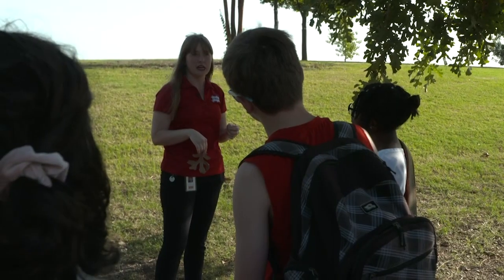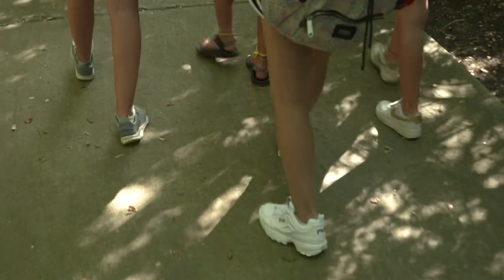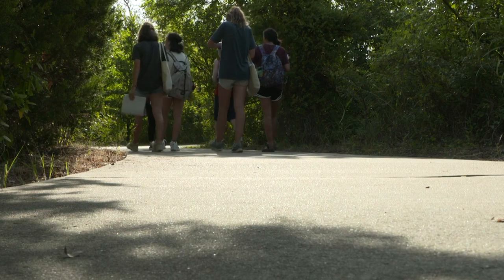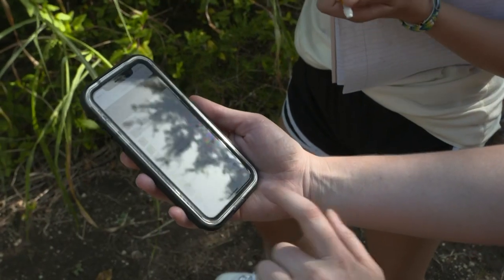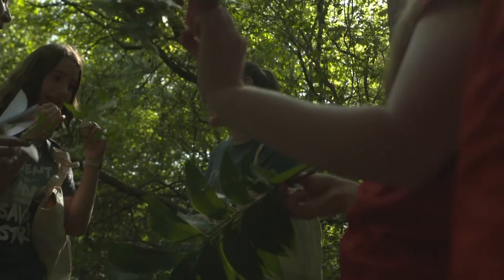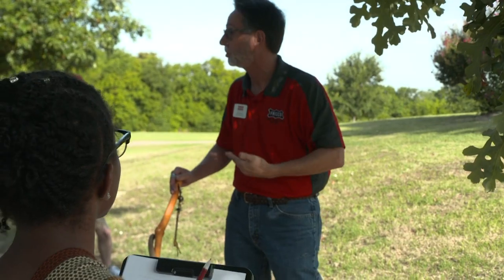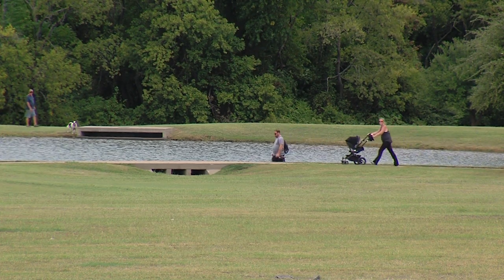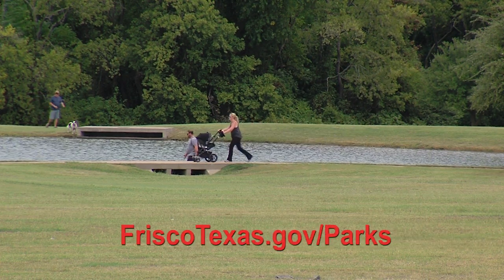Progress in Motion - Guided Nature Walk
Frisco has miles of hike and bike paths across the city plus a wide variety of trees that stand in our parks. A group of students took a tour to learn about the trees that grow in Frisco Commons. Our guided nature lesson in this week’s